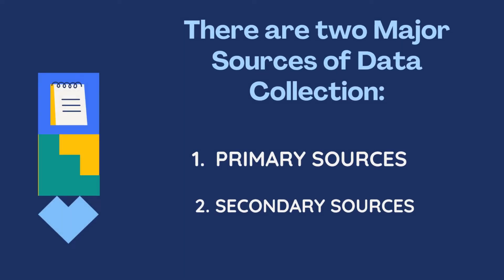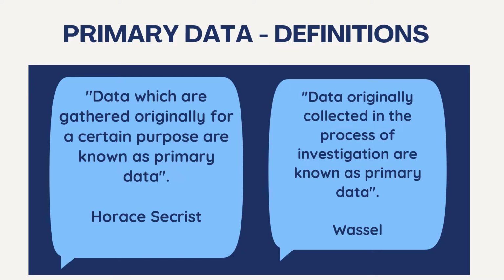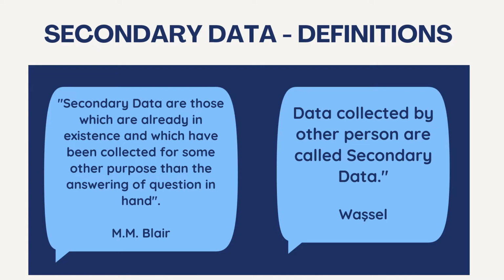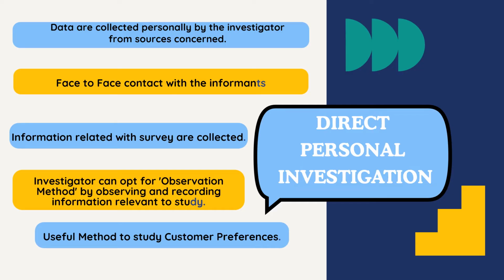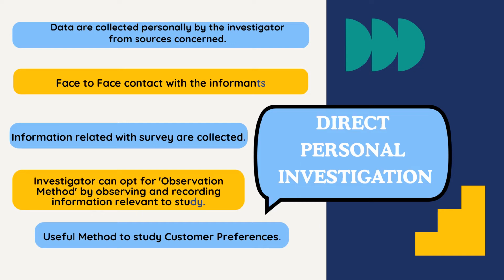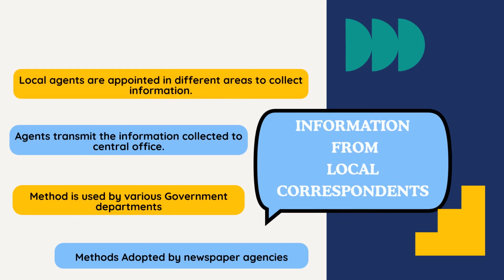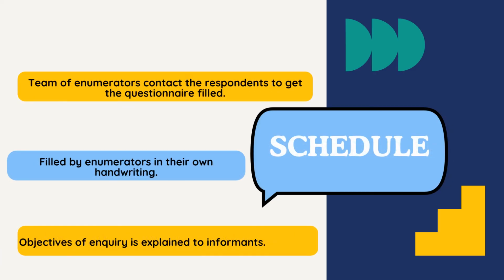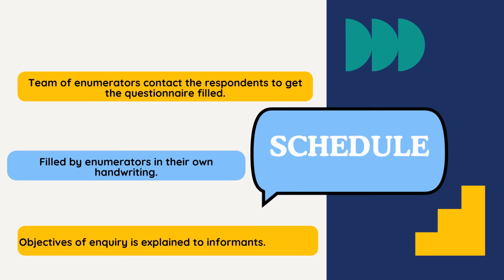Sources of Data Collection (Part 1) (Primary Sources) I Statistics for B.Com / BBA Students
Sources of Data Collection  (Primary) (Part 1)  I Statistics for B.Com / BBA Students admitted under NEP 2020 in MDU (Maharshi Dayanand University , Rohtak) or DU (Delhi University) or any other similar University.

Here the Content Creator of this channel wanted to developed more understanding of its students in one of the most important topic of B.Com / BBA Students admitted under NEP 2020 in MDU (Maharshi Dayanand University , Rohtak) or DU (Delhi University) or any other similar University.
This video may also be helpful at the initial stages for Research work for PhD Students also.